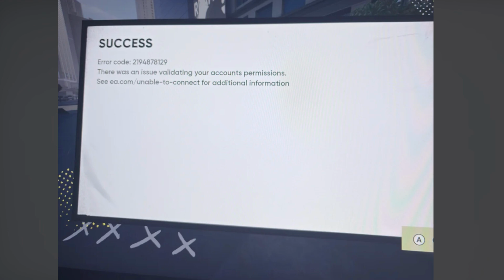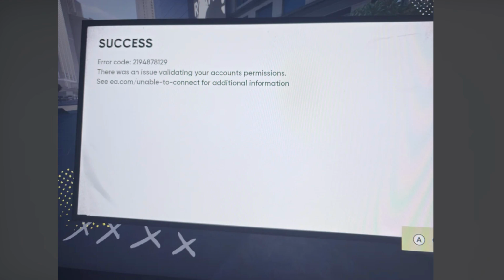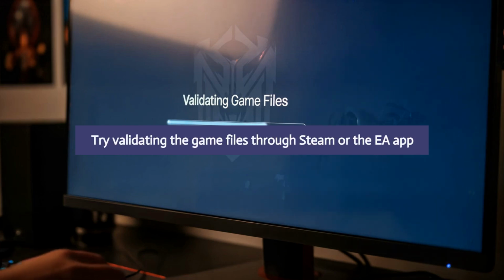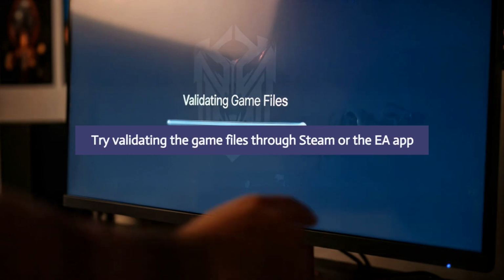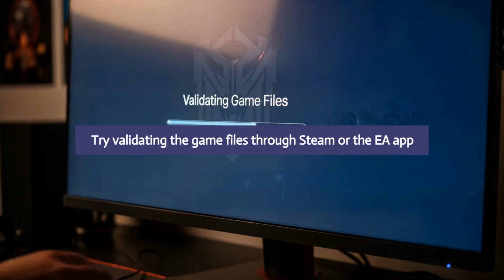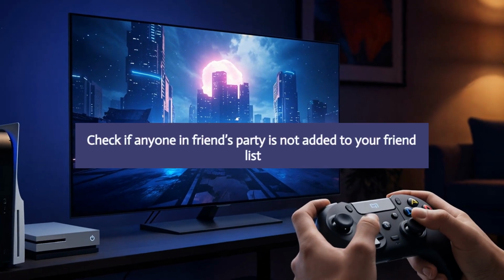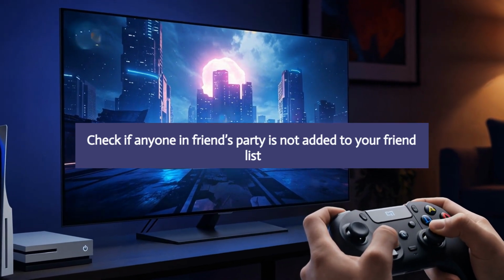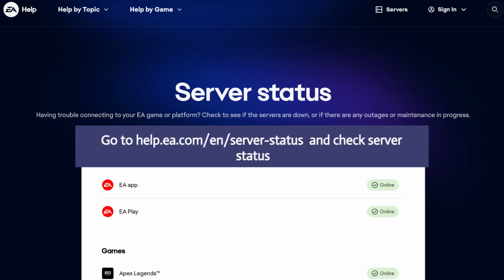How To Fix Skate Error Code 2194878129?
If you're encountering the Skate Error Code 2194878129, this video will help you understand what’s going wrong, why it occurs, and the best steps to resolve it so you can continue skating smoothly.